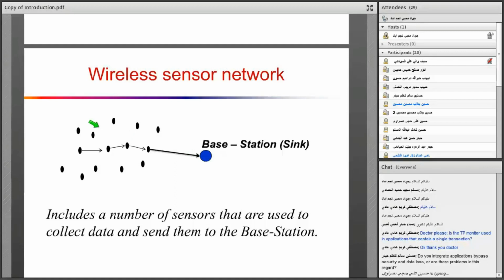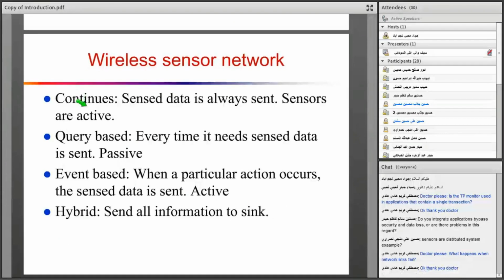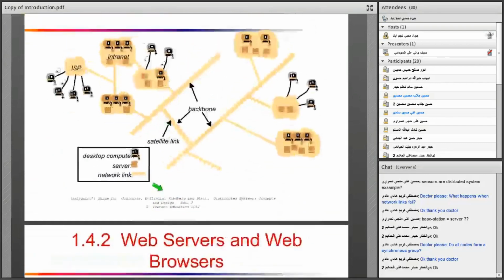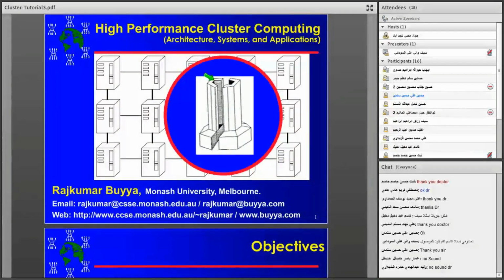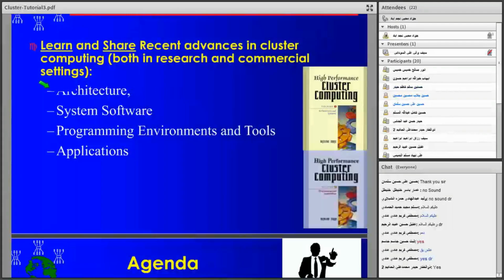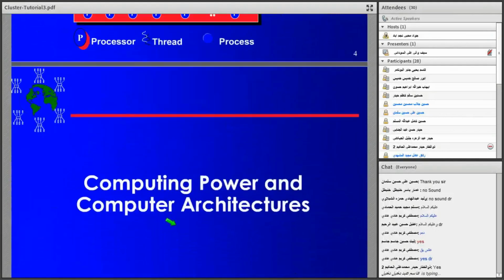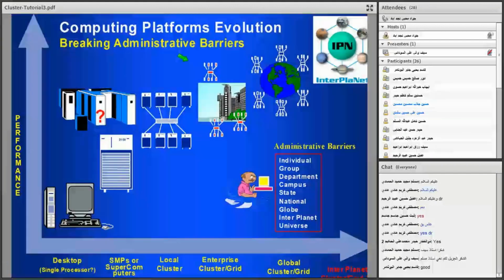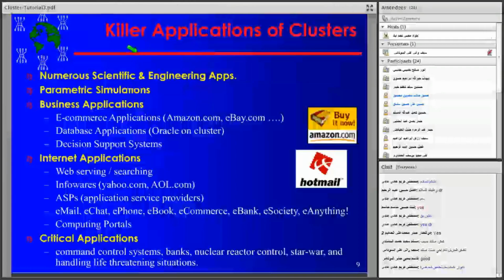Distributed Operating Systems- lecture 5-2